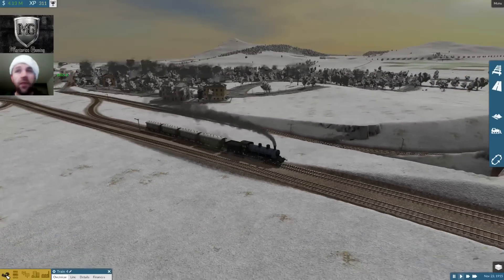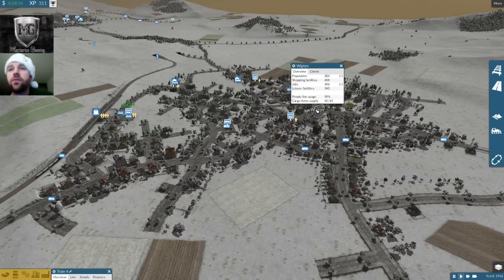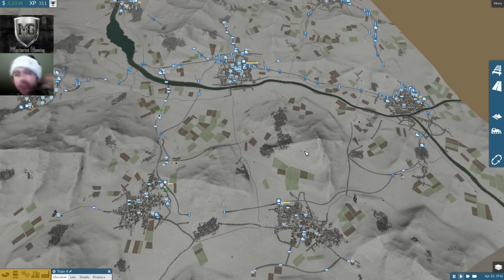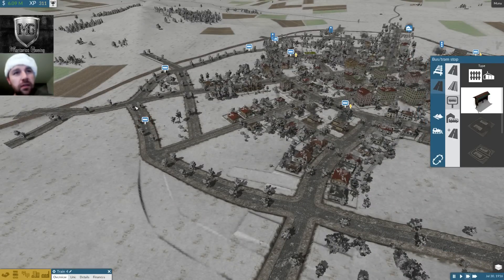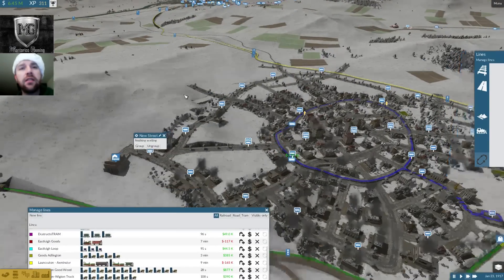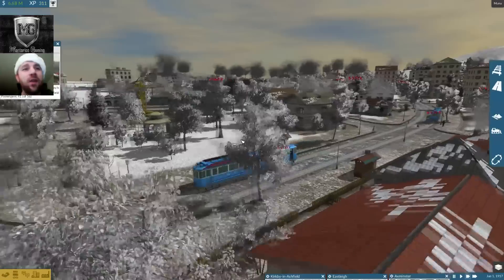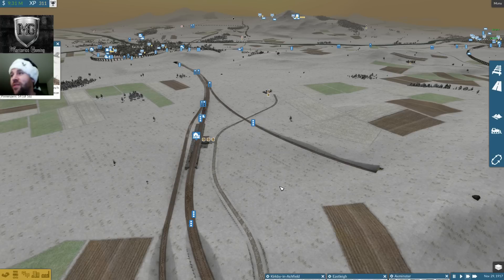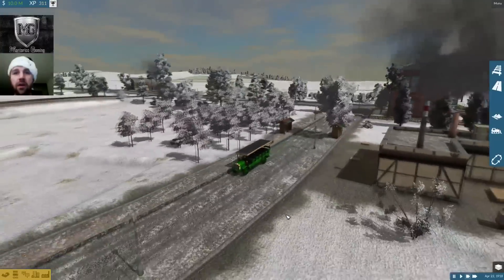Train Fever 101 Part 17 Let is Snow Monte starts to Mod 1915 (English)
Merry Christmas! Hope you are having a great holiday season. Monte here and I have a new Train Fever episode. Full of new mods for under the tree. :)

Map Small - WlfZ9ZPi46d3

I use Train Fever Mod Manager by Xanos
Let it Snow pt 1 & pt 2 by Engine Shed
Iron Horse pack by Das Matze
Midland Railway Class 1000 Roger Murdock